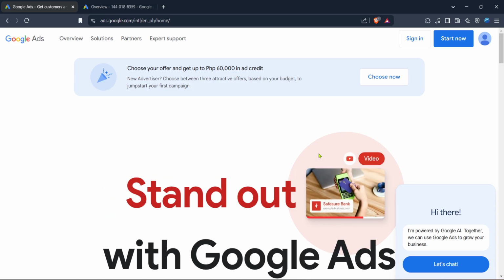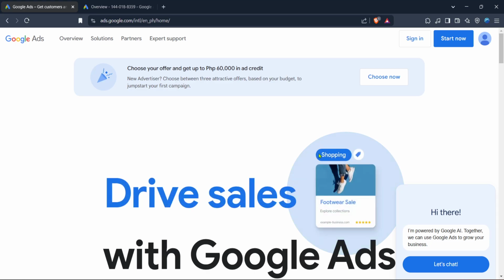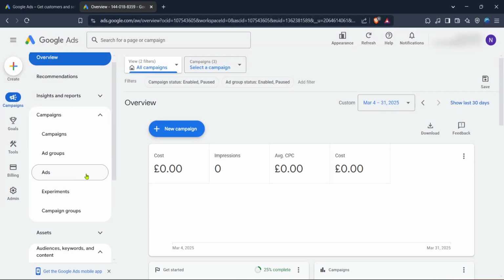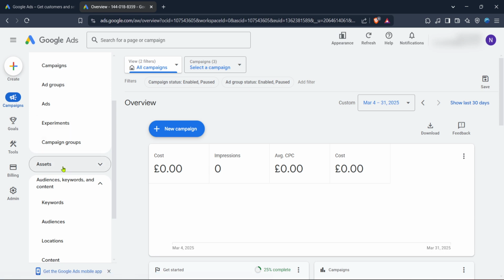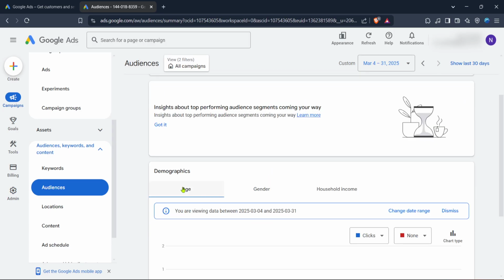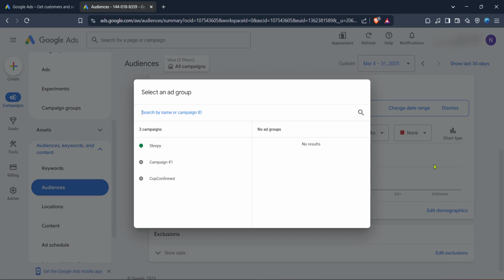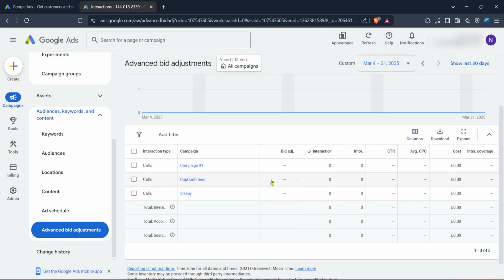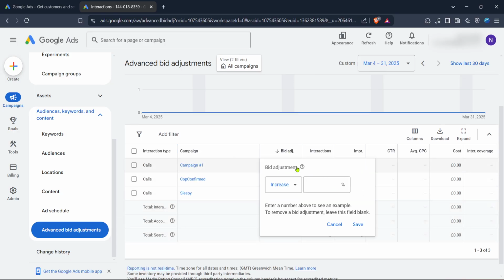How to Make Bid Adjustments for Age in Google Ads (Full 2025 Guide)